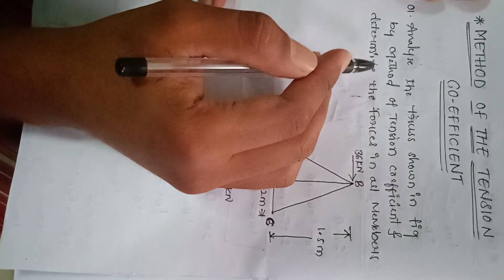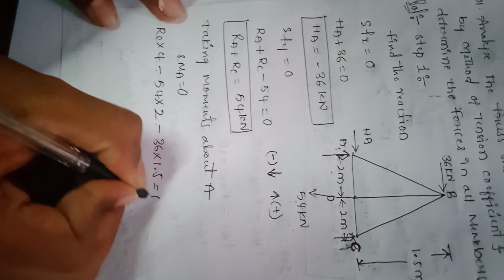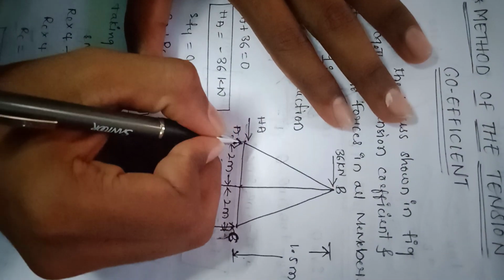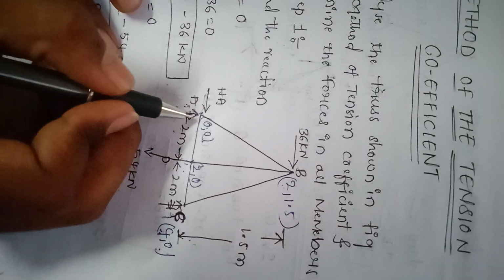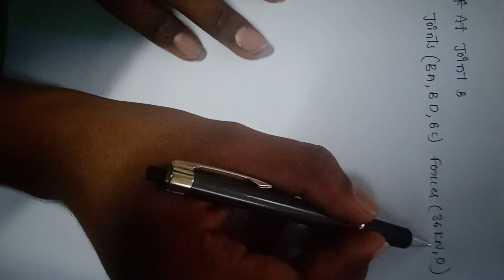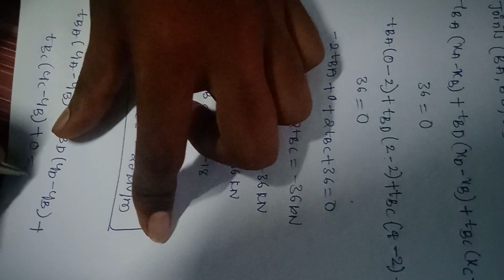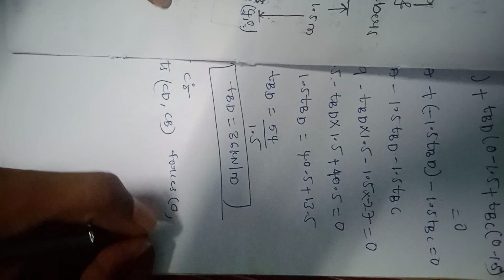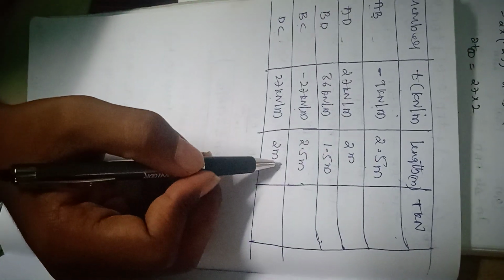STRUCTURAL ANALYSIS-1 Problems based on method of tension coefficient/Tension coefficient method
Hello my dear youTube family members
Welcome to @Vinay Mudhiraj youTube channel
We are planning
/Btech subjects vedioes
/Civil engineering subject's
Fir more vedioes plz do like